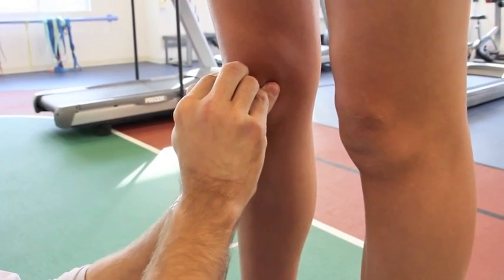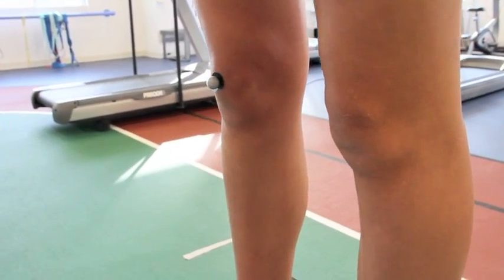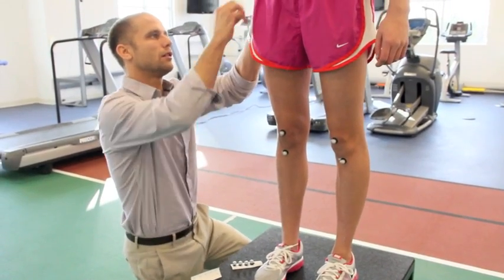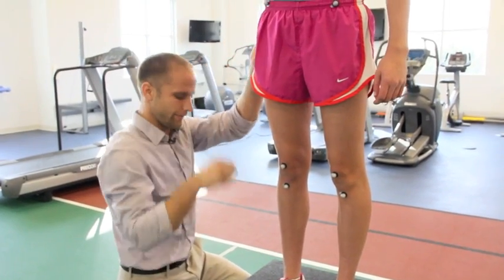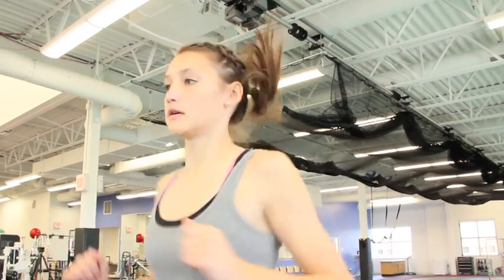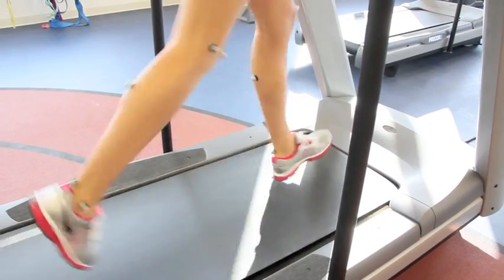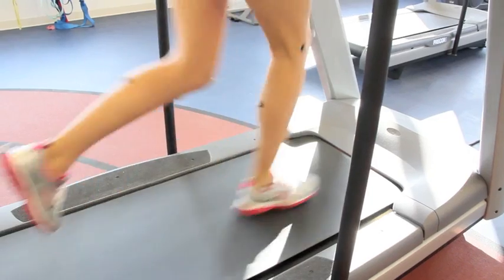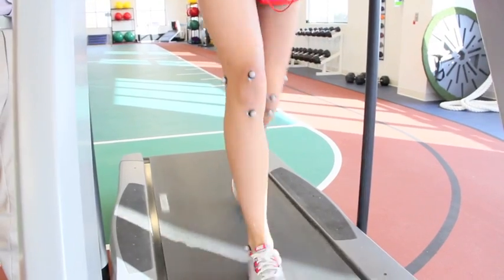Slow-motion video analysis will help improve running technique of athletes, prevent injury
Running techniques vary from athlete to athlete. We see all types of adolescent runners in our Runner's Clinic - everyone from cross-country runners to soccer players, football players and even casual runners or joggers. Despite the variety in style, though, one thing is common across the board: injury. Runners get injured in all kinds of ways, but it's important for each one of them to take the time to heal properly. Once the athlete is cleared by their doctor or trainer to start running again, it's imperative to understand how the injury will affect his or her running technique in the future.

The Runner's Clinic slow-motion video analysis allows our certified physical therapists to take the fast pace of running and slow it down, frame by frame. This allows us to see, during each phase of running, just how each part of your body is moving and how that movement is affected by a past injury - or affecting current movement. By slowing and breaking down your running form, we can see any improper running mechanics that were caused by an injury or are causing current injuries.

We start the evaluation by taking measurements of your strength, motion and flexibility. Then, a therapist will place reflective markers on key body parts that allow us to easily and accurately find these areas during the slow motion analysis. The therapist will video tape you running on the treadmill from all angles. Then, we use video software to measure the angles of the joints of your body as you run.

Once we have analyzed your running form, we are able to design an individually tailored exercise program that will consist of exercises, drills and tips to address your impairments and improve your running form. This can get any runner back to running faster, with less pain and less risk for injury.